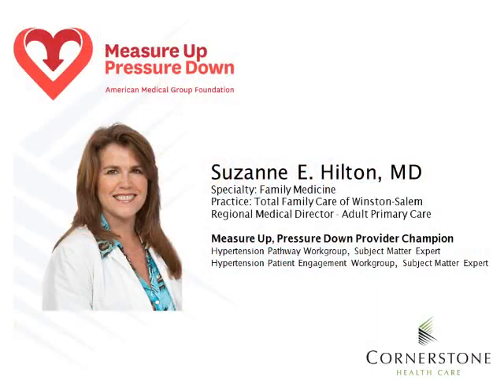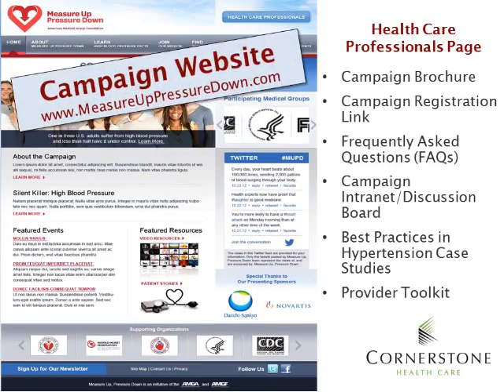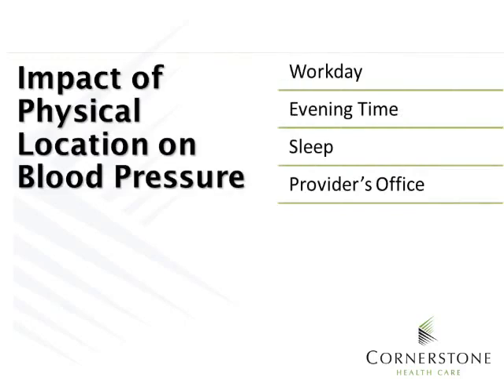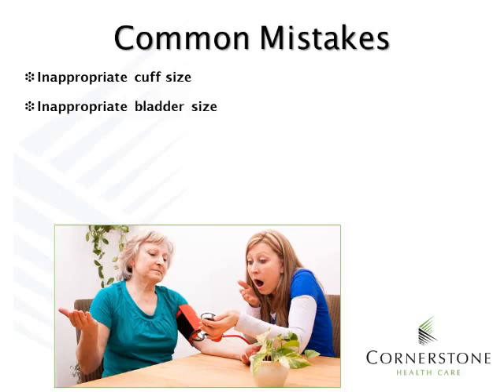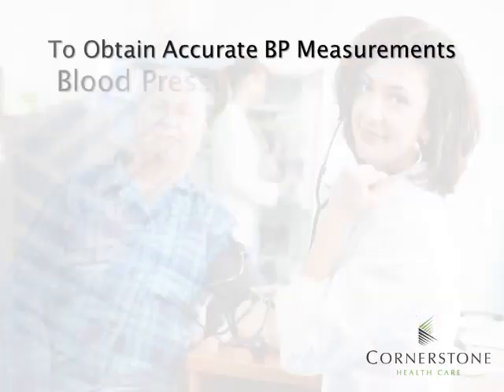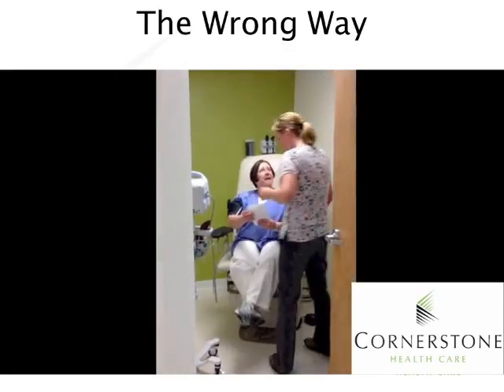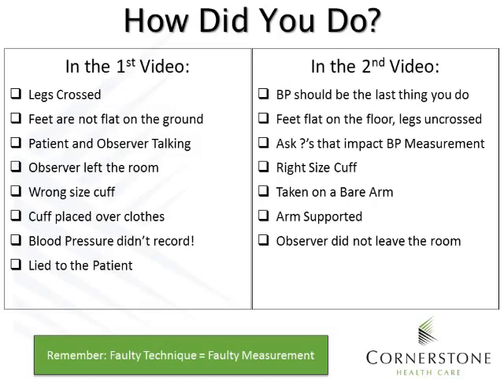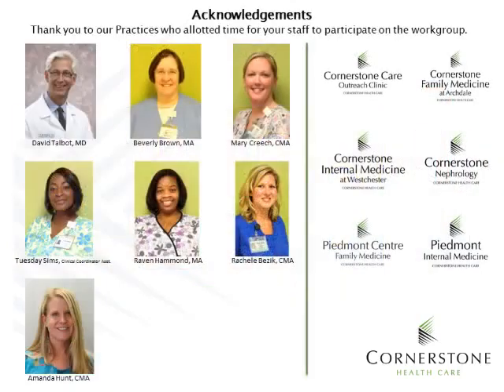How to Take Blood Pressure Properly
As a part of AMGA Foundation’s Measure Up/Pressure Down Wake Forest Baptist Health (formerly Cornerstone Health Care) shares best practices for taking blood pressure measurements properly.